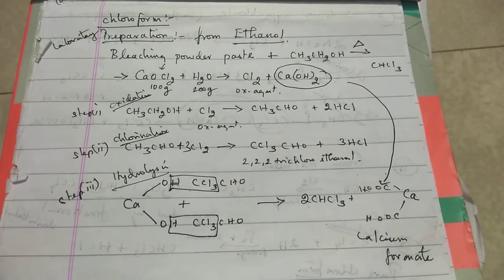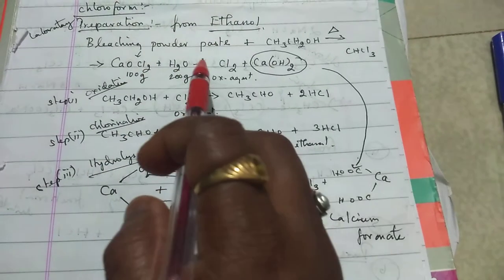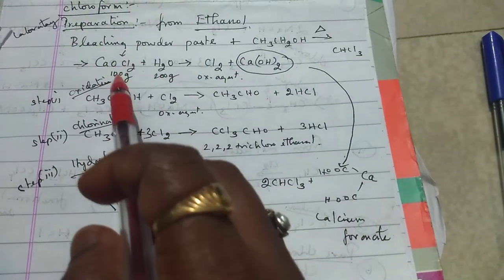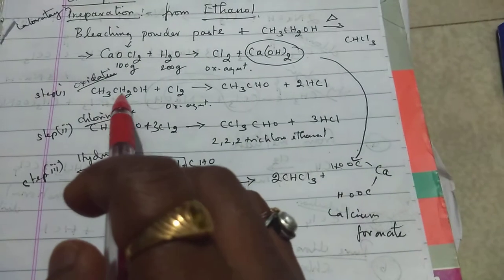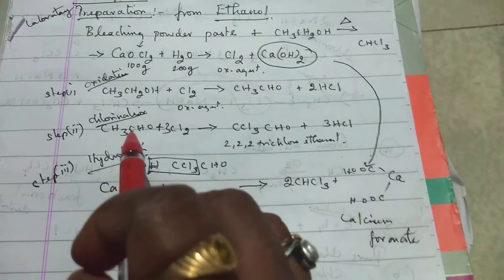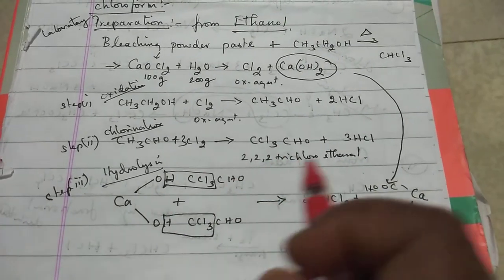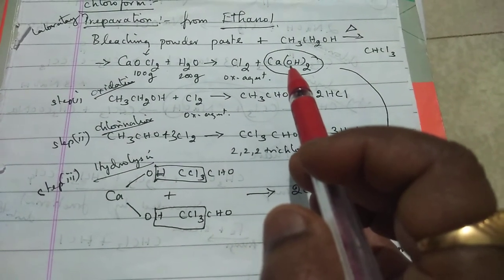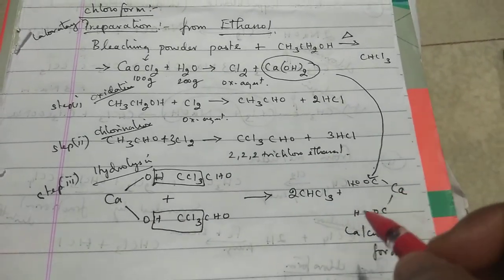Preparation of chloroform from ethanol. (Haloalkane and haloarene)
ISC chemistry taught by Jayanthi thalapathi.